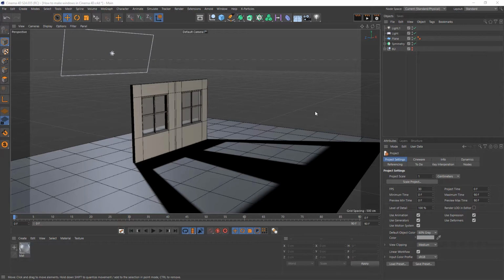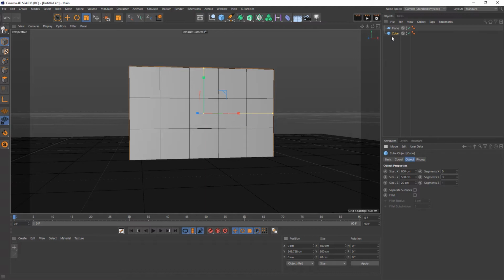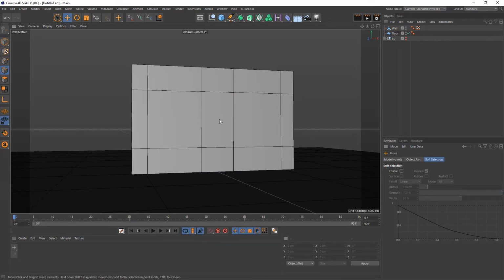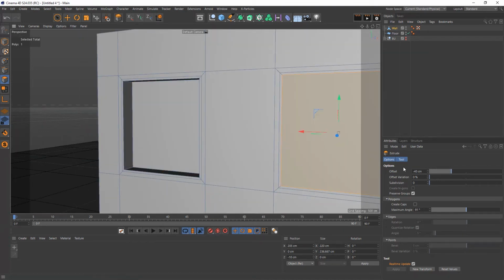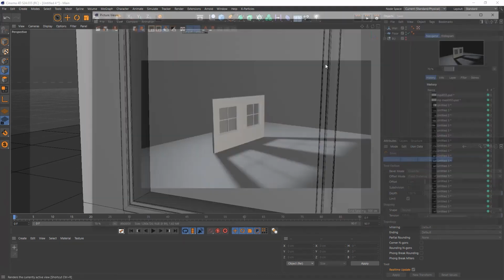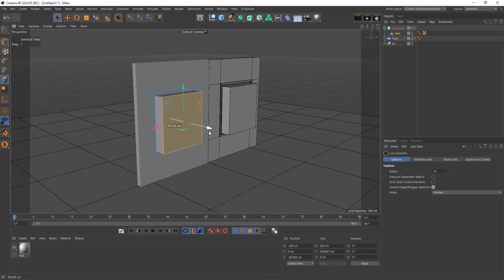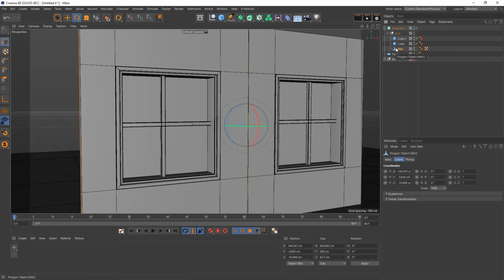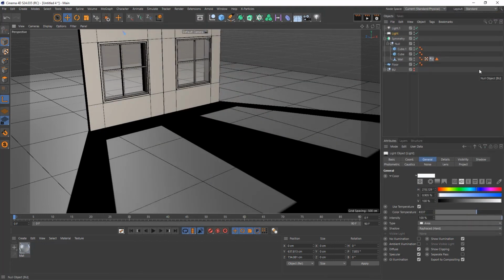How to make window in Cinema 4D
Learn how to model basic windows in cinema 4D using a lot of shortcut keys and near the end some symmetry. In this video, you will learn a lot of the shortcut keys also.

Please comment with any questions or other tutorials you would like us to do. We are still new and are extremely dedicated to helping you all.